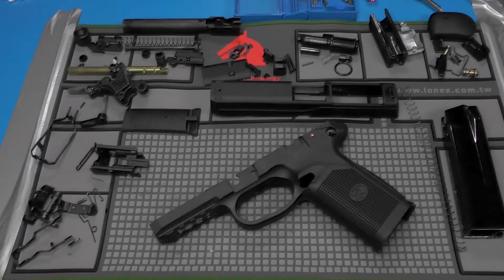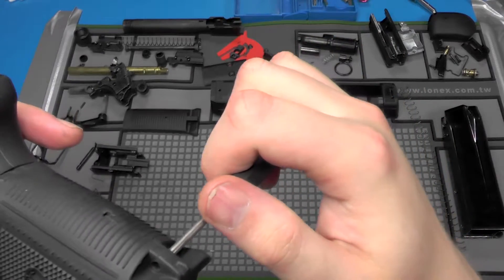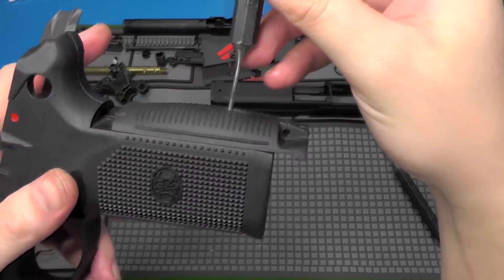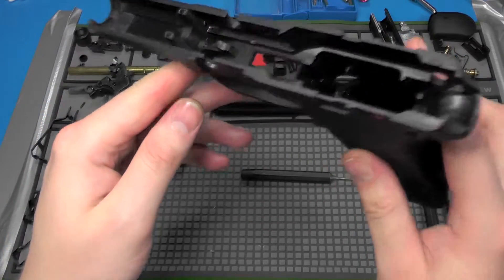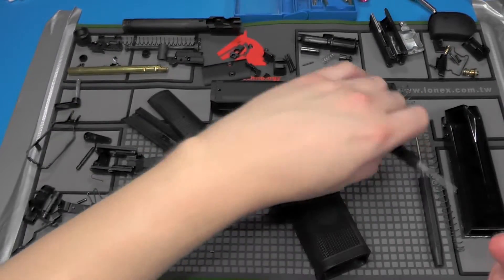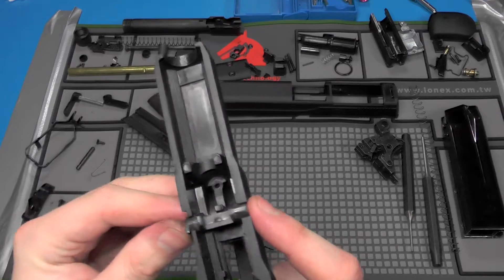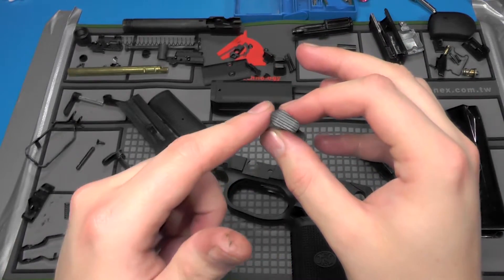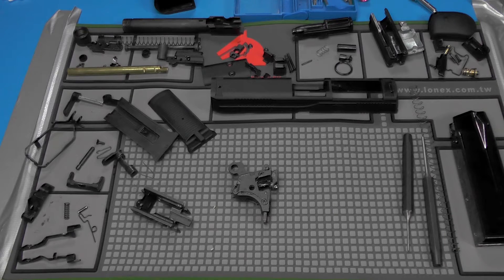Tech-tip: How to properly change backstraps on the Cybergun/VFC FNX 45 GBB pistol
In this video I will share with you how to properly replace the backstrap on your Cybergun/VFC FNX 45 Tactical GBB pistol without breaking anything. I learnt the hard way :(